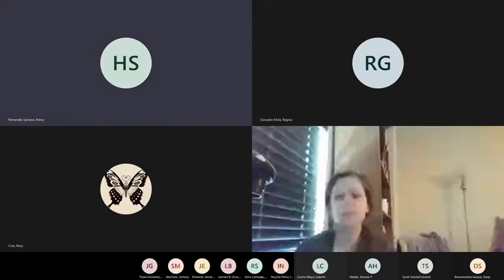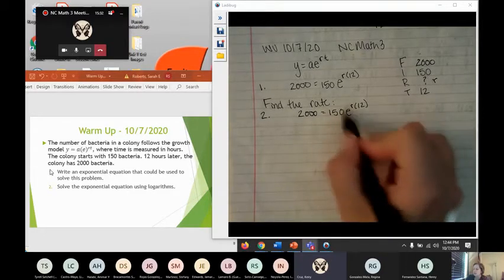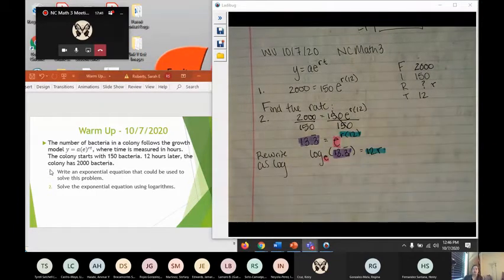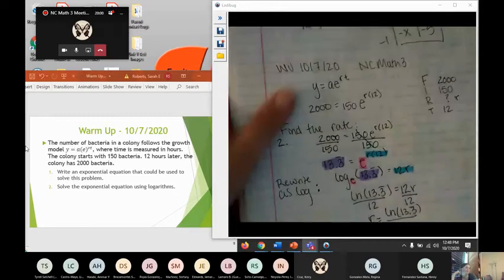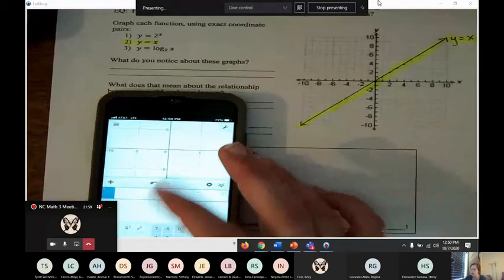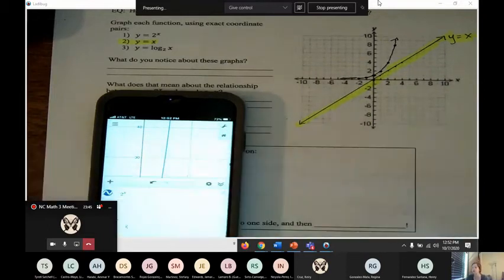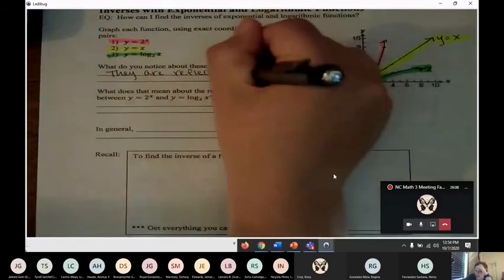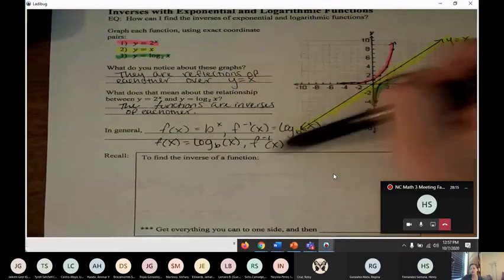NC Math 3 Class 3rd Period 10.7.20 (Part 1)